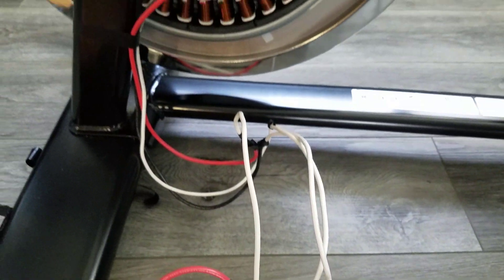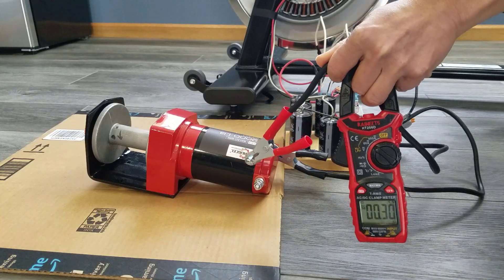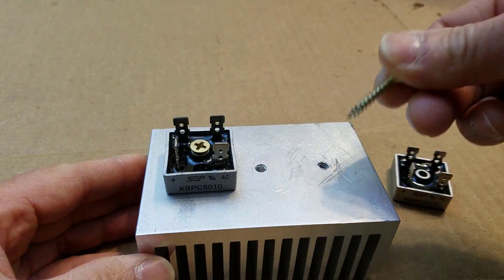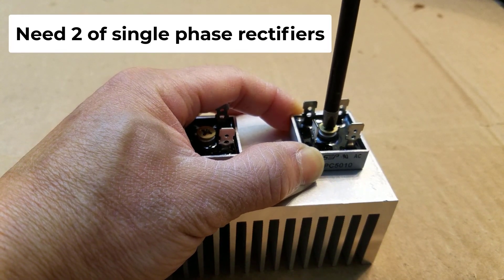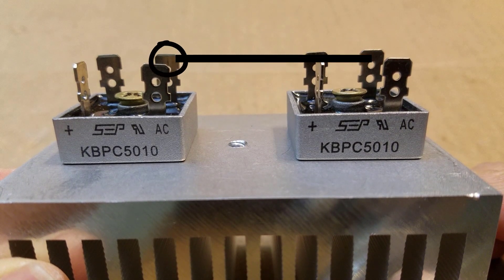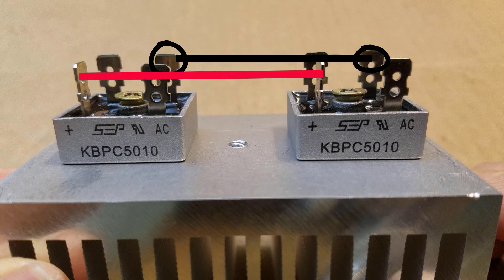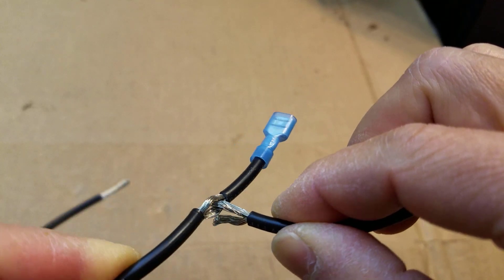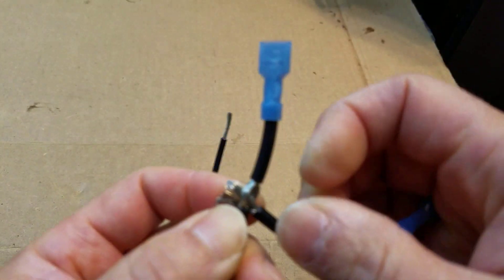Make 400 A Bridge Rectifier (AC to DC) 1 Phase to 3 Phase for Generators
How to turn single phase rectifiers into a 3 phase rectifiers. It could be used on any 3 phase generators!